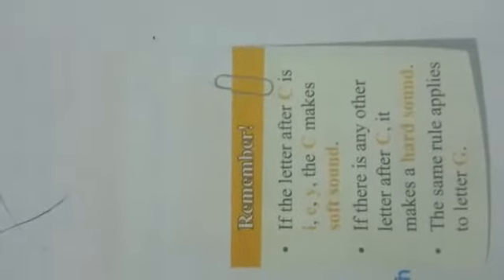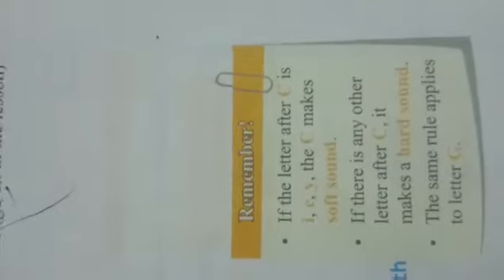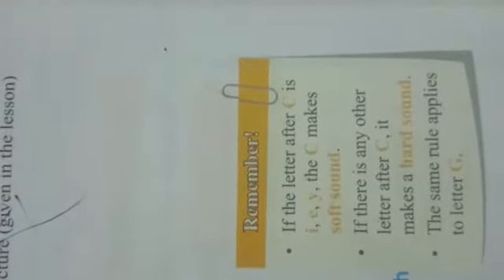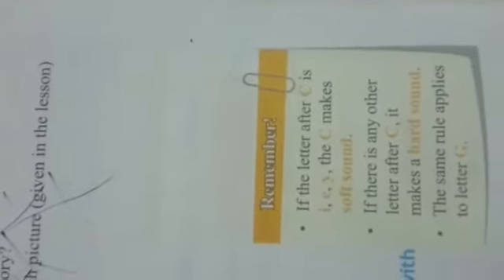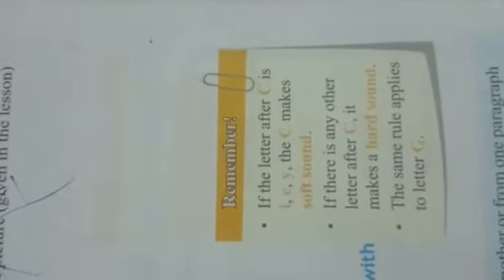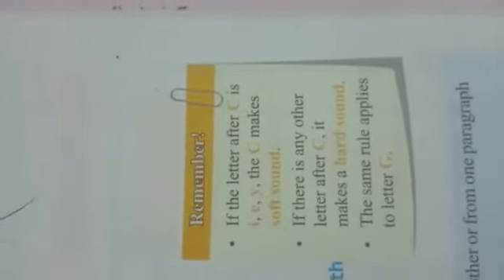Class Four.3rd Term.English.Lecture#8(Part 1)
Video from Love Pak Army🇵🇰